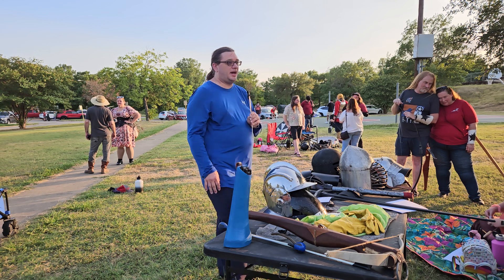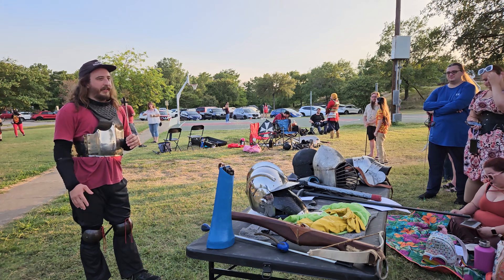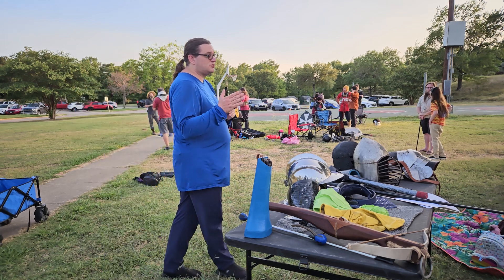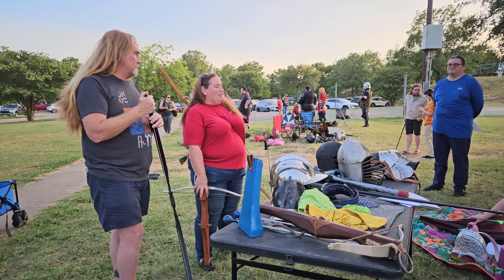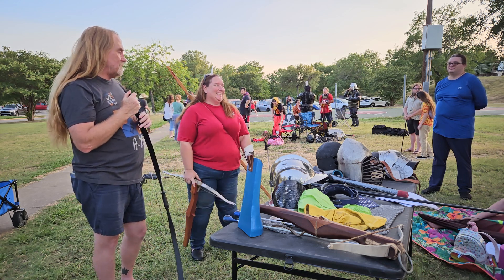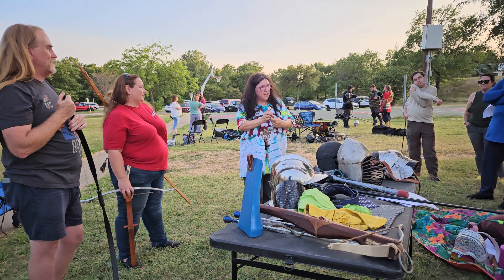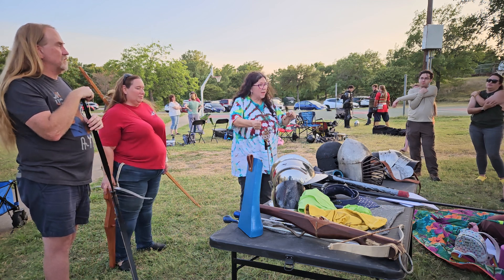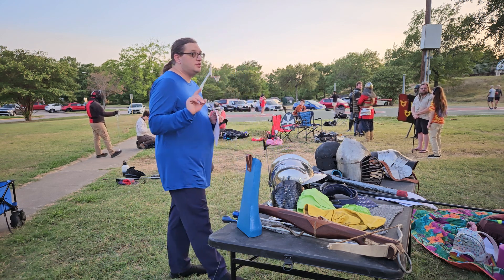Martial Activities in the SCA - Bryn Gwlad Newcomer's Academy July 2024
Learn about SCA Martial Activities in Austin, TX with leaders from some the populace members and officers in our Barony of Bryn Gwlad -- Chivalric, Rapier, Cut & Thrust, Target Archery, Combat Archery, Thrown Weapons, Equestrian, and more!

00:00 Introduction & Overview of Martial Activities
04:25 Chivalric Combat with Master John Drake
10:49 Rapier Combat with Honorable Tuathal O'Sheils
16:38 Combat and Target Archery with Their Excellencies Gavin and Wentiliana
25:00 Siege with Their Excellencies Gavin and Wentiliana
27:19 Thrown Weapons with Zaccaria
34:39 Equestrian with Their Excellencies Gavin and Wentiliana
37:35 Youth Combat with Honorable Tuathal O'Sheils
37:54 "How do I get authorized?"

We are the Austin, TX Branch of the SCA, known as the Barony of Bryn Gwlad.  This is part of a 6-class series for newcomers in our area.

Tag us on Instagram, Twitter, and Facebook